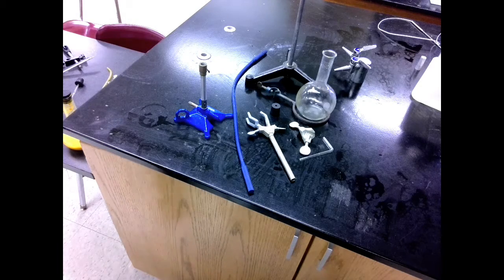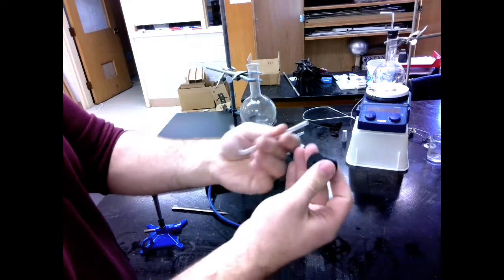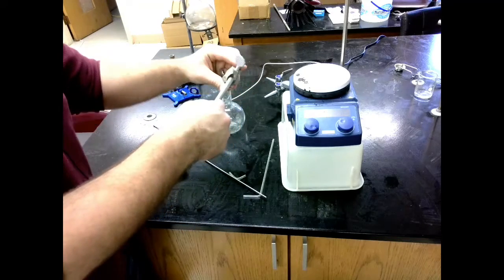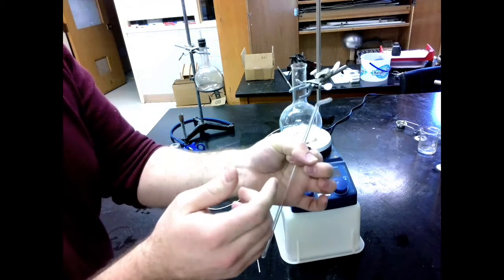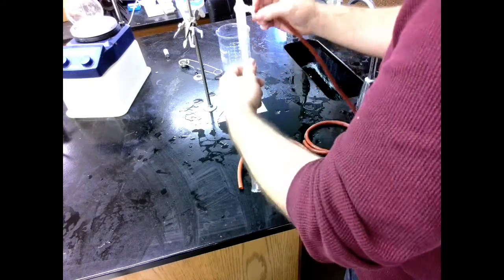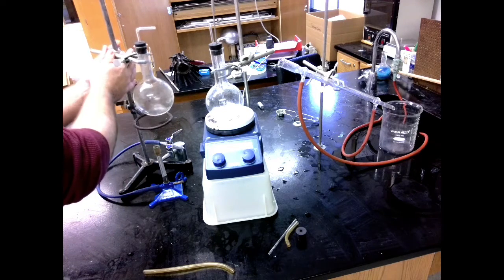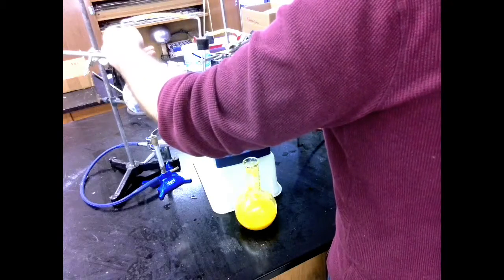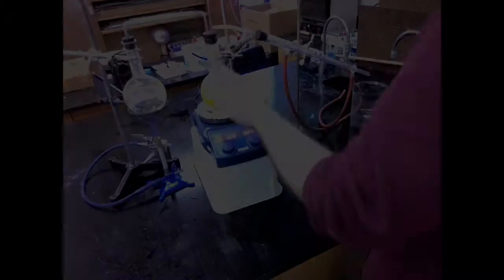Distillation Set Up, Steam Distillation 3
In this video we'll go over how to set up each portion of the steam distillation. Be sure to take notes on what materials each portion needs!